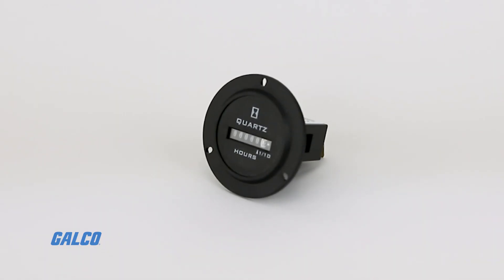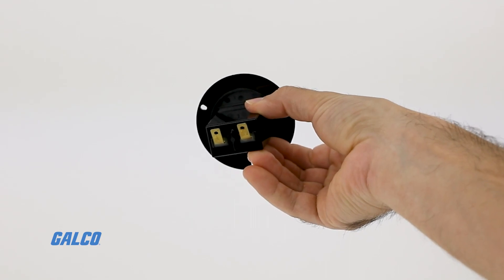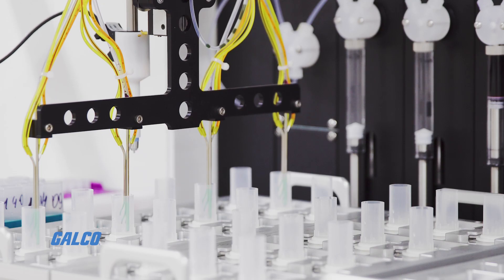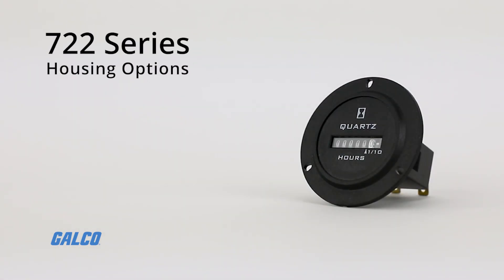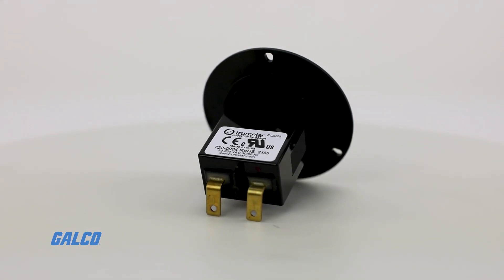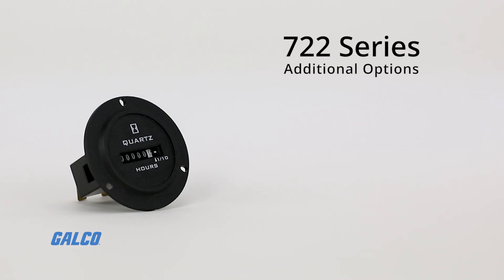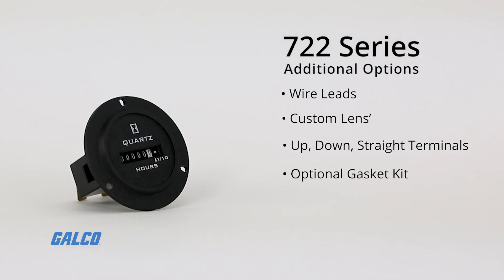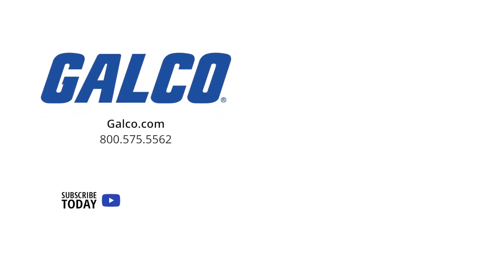Trumeter's 722 Series, Redington Counters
The Redington 722 Series from Trumeter is an AC Hour Meter with a 6 – digit, 99999.9 white on black hours and indicator display and black on white decimal display backed with Quartz accuracy and an operating range of 90-264VAC 50/60 Hz. Ideal for usage in Medical Equipment, Control Panels, Office Equipment, Test Equipment, and generators, these Electromechanical Hour Meters eliminate the need for two separate meters, and are available in housing options like; 2-Hole Rectangular, Flush-Rectangular, Flush-Round and 3-Hole Round, allowing for adaptable and simple DIN-rail or panel mounting. All models are completely sealed, delivering long-term protection and reliable service, regardless of any environment it is in.